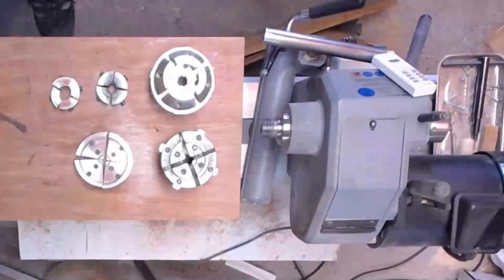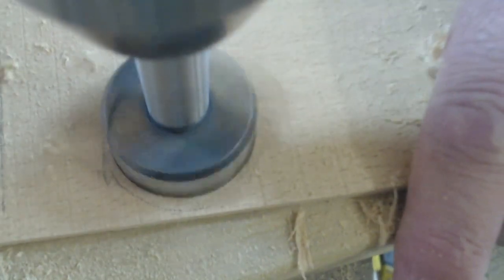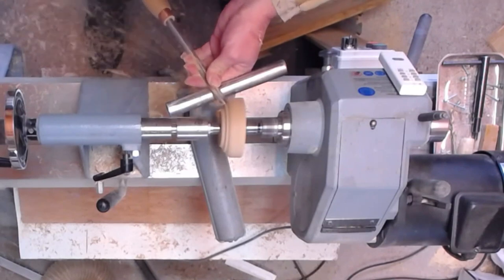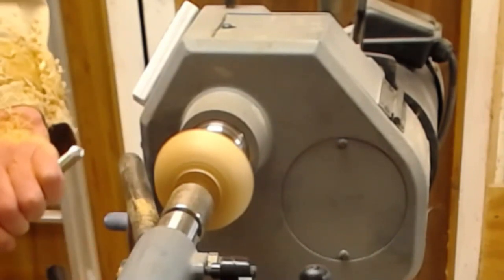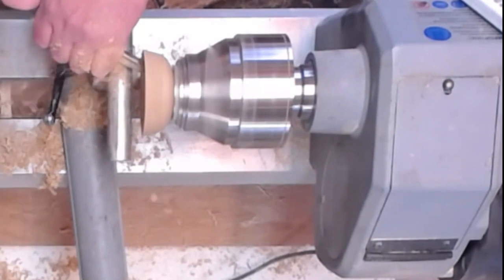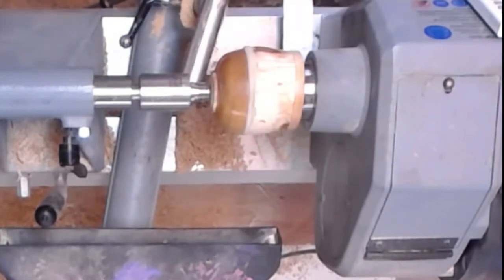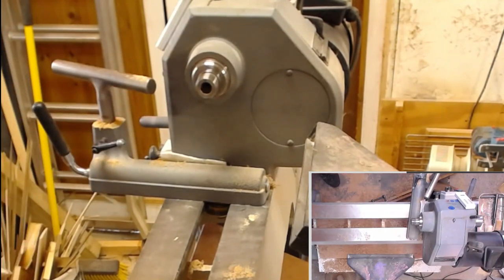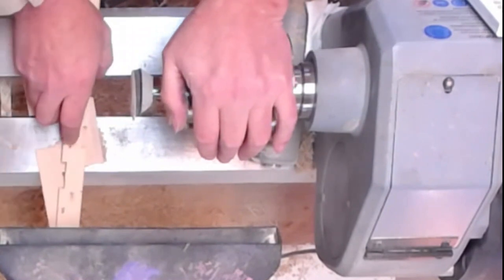Mortice / Tenon measuring gauge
Simple measuring stick for sizing tenons to fit your chuck
if I get enough money I can buy better cameras etc.